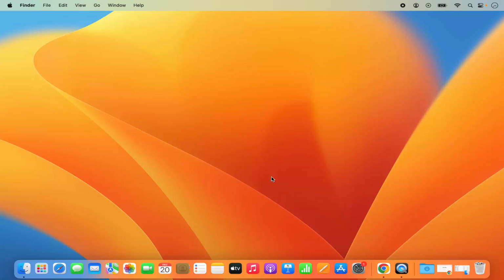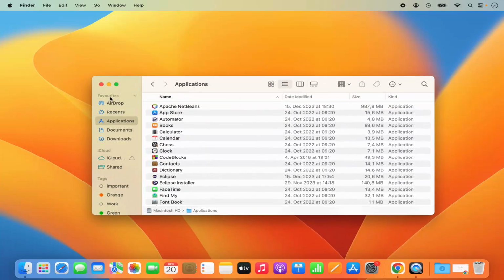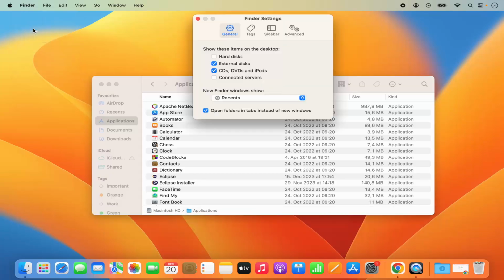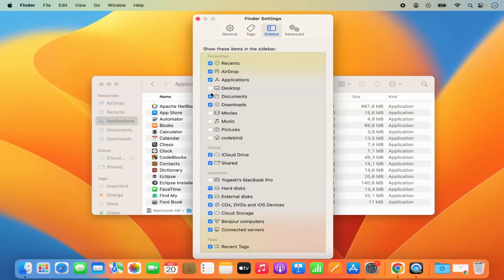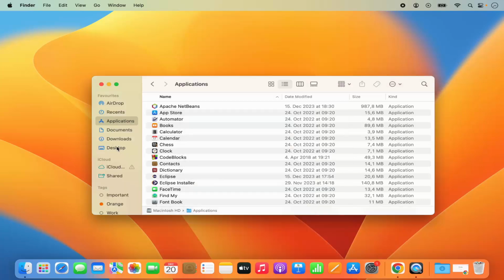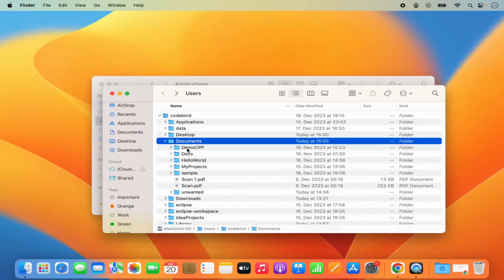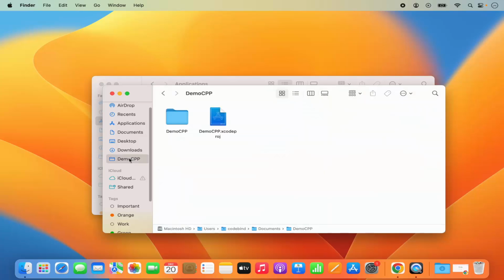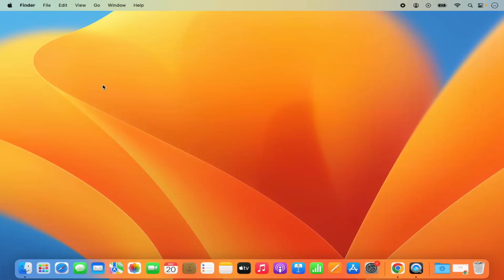How to Add Desktop to Favorites in Finder on Mac | macOS Sonoma/Ventura Quick Tip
🗂️ Can't find the Desktop folder in your Finder sidebar on Mac? Want to add it to Favorites for quick access? In this fast and easy tutorial, I’ll show you how to add the Desktop folder back to Favorites in Finder on macOS Sonoma, Ventura, and Monterey.

This is a must-know tip for students, creators, and developers who want to organize their files efficiently and access folders with a single click from the Finder sidebar.

💡 In this tutorial, you'll learn:

✅ How to manually drag and add Desktop to Favorites in Finder
✅ How to enable Desktop in Finder’s Sidebar settings
✅ How to re-order items in Favorites (drag-and-drop)
✅ BONUS: How to remove or reset Finder sidebar items
✅ Works with Apple Silicon (M1, M2, M3) & Intel Macs
✅ Perfect for MacBook, iMac, Mac Mini, or Mac Studio

📌 Steps Covered:

Open Finder and go to Desktop folder

Drag it to the sidebar under “Favorites”

OR use Finder / Settings / Sidebar to toggle visibility

Organize sidebar for productivity

🧠 Having quick access to folders like Desktop, Documents, Downloads, and Applications from the Finder sidebar can save time and boost productivity—especially when working on multiple files and projects.